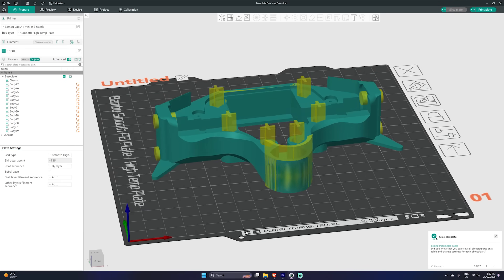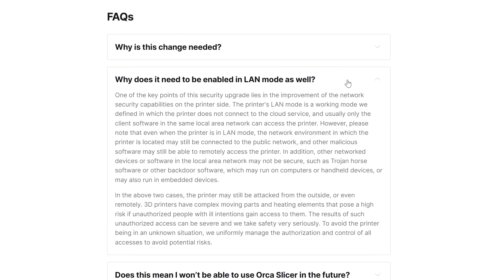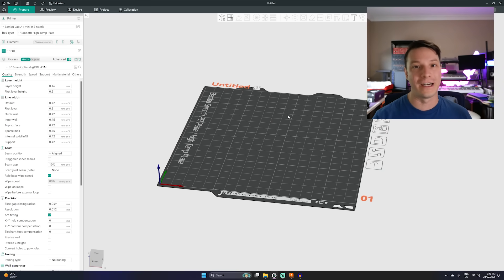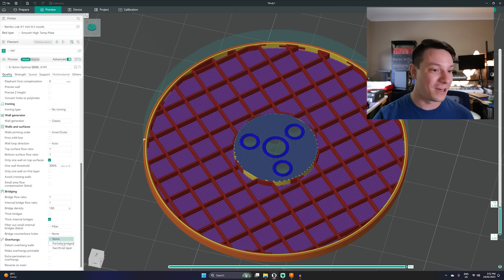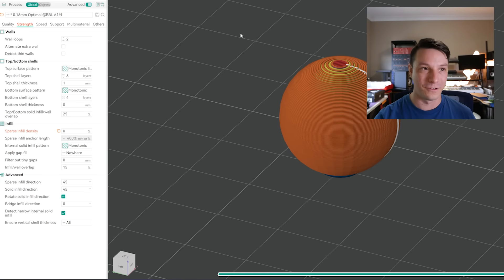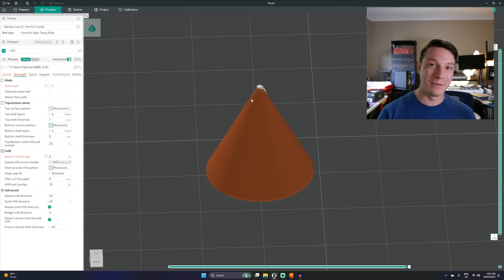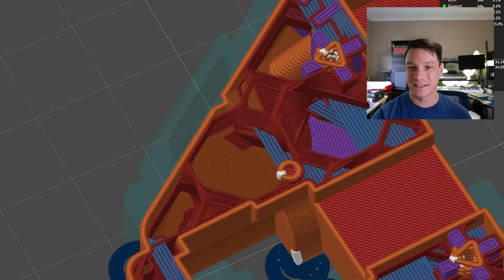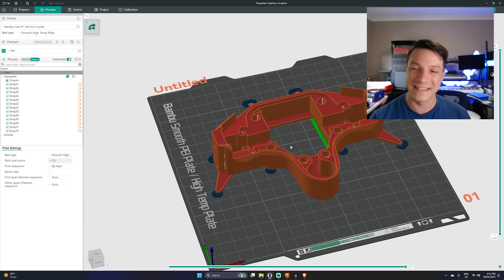I've switched to Orca Slicer for my Bambu Lab 3D Printer (and you can too)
Timestamps:
0:00 Intro
0:24 Why Orca Slicer?
1:53 Bambu Lab Firmware Update Concerns
3:05 Setting up Orca Slicer
4:47 Awesome settings to know about
6:17 Bridge counterbore holes
7:53 Make overhangs printable
9:09 Ensure vertical shell thickness control
12:41 Example Orca Slicer project